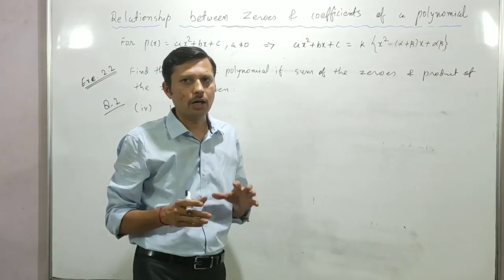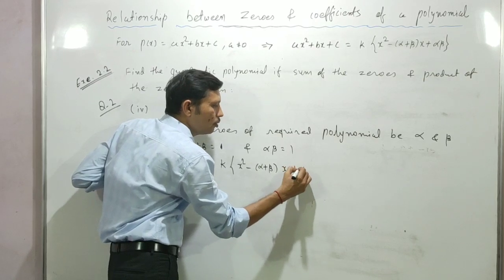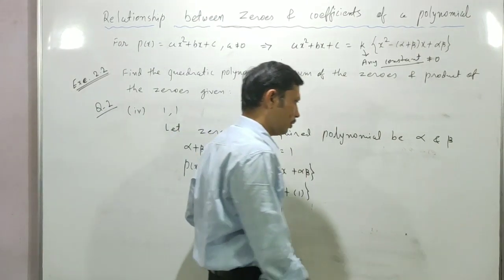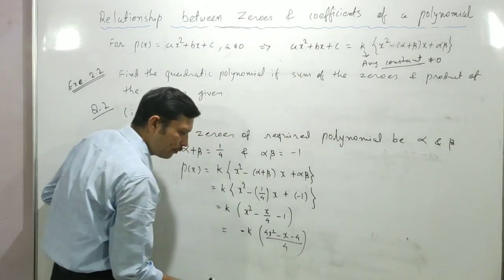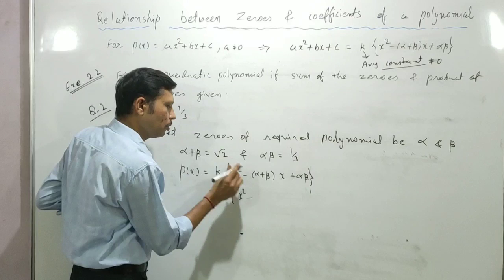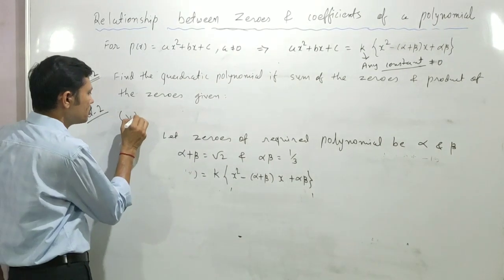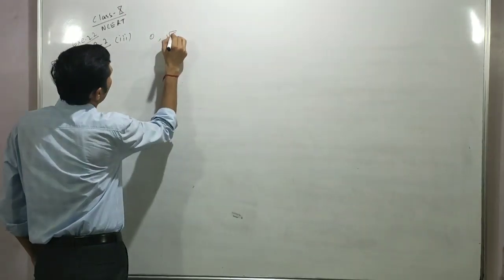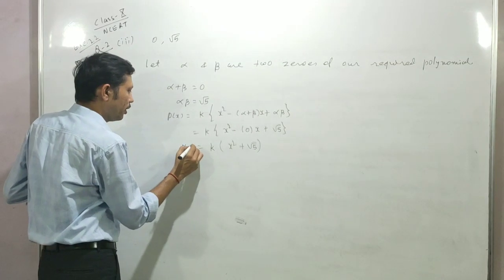Class 10 | Maths | NCERT | Polynomials | Sol. Exe 2.2 Q 2(i, ii, iii ,iv , v , vi ) | By Rakeshsir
In this video lecture i explained solution of Exercise 2.2 of NCERT class10 chapter 2 Polynomials. I explained Exercise 2.2 Question 2 (i,ii,iii,iv,v,vi).